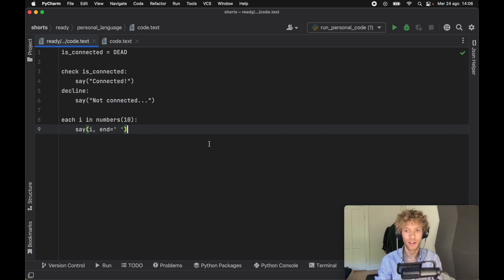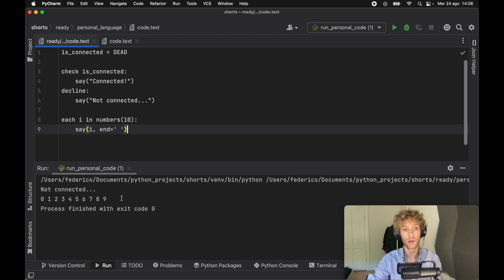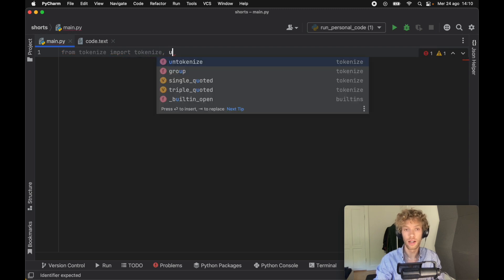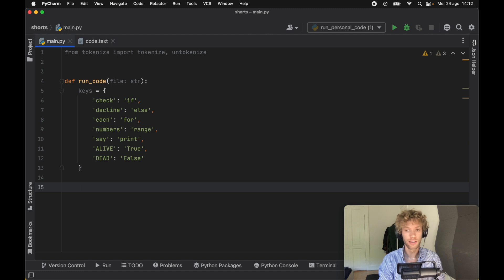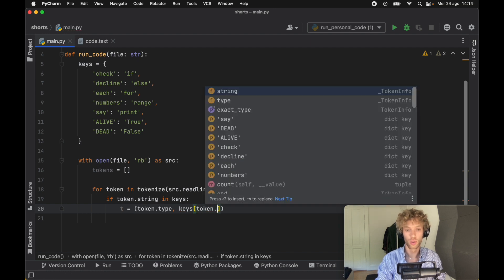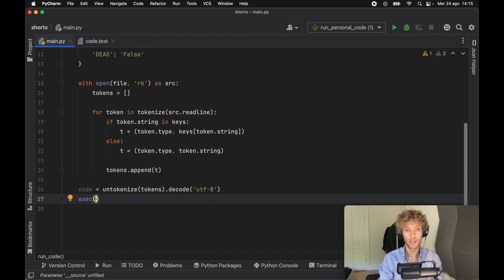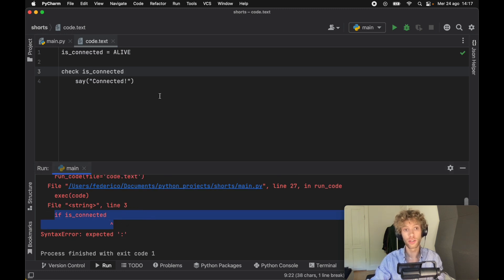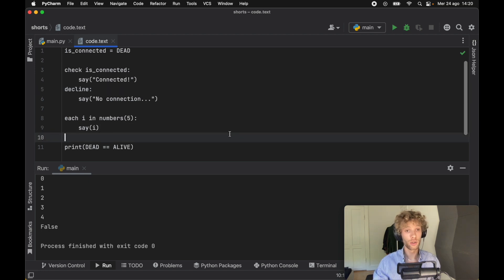How To Customize Python With Your Own Keywords Tutorial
I modified the Python programming language with my own keywords. In this lesson we're going to be looking at how we can change keywords and modify the Python language to be our own language.